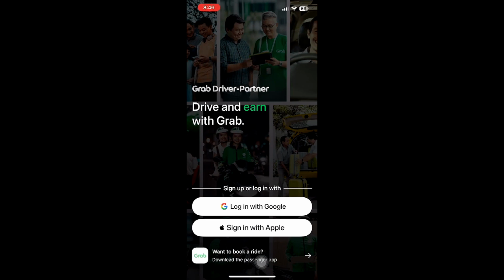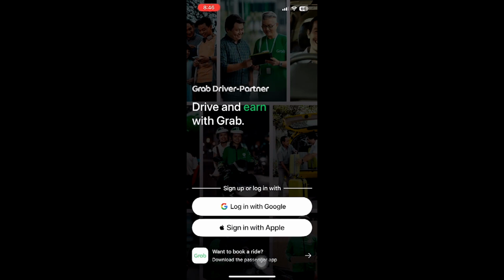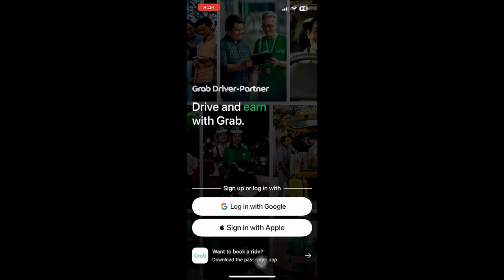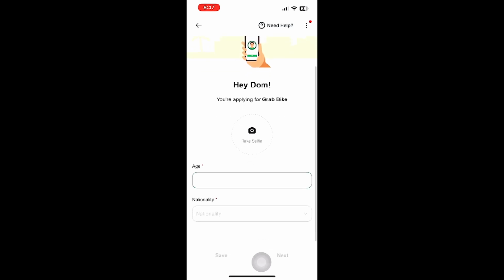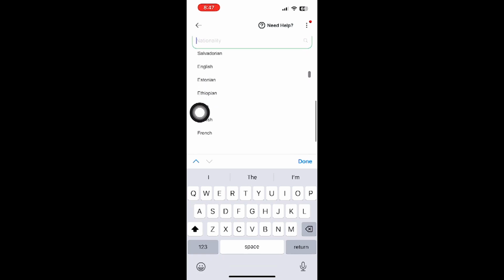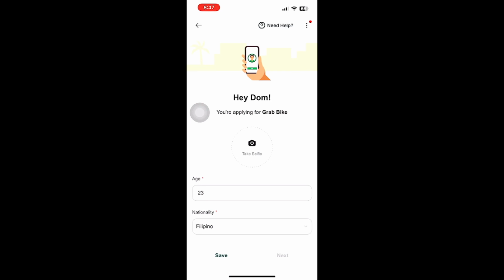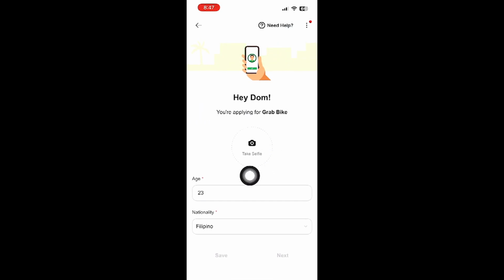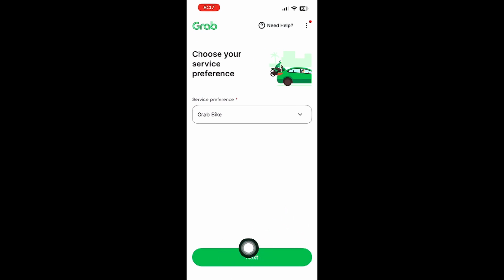How to Apply GrabFood Delivery Bike (2025 Guide)